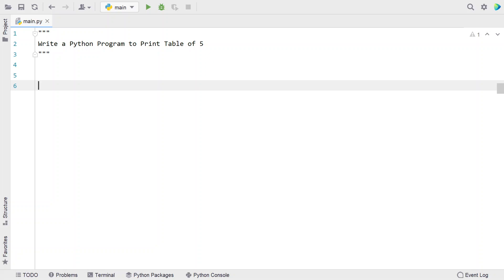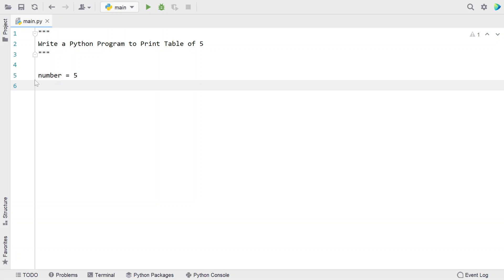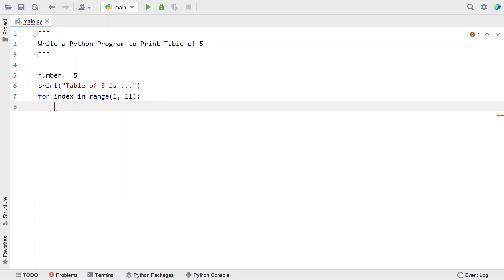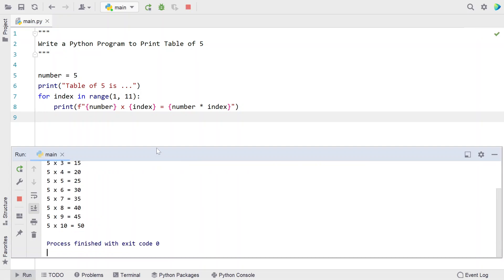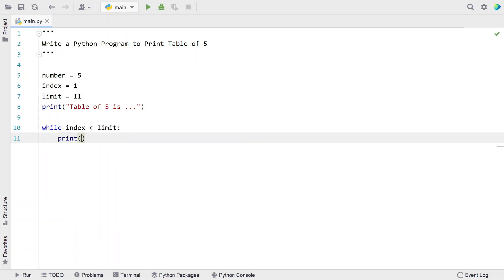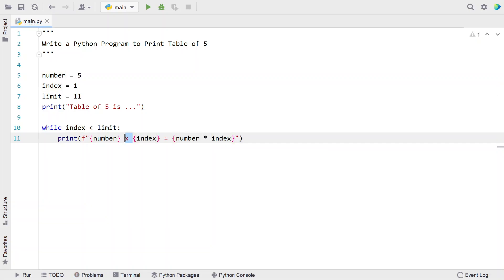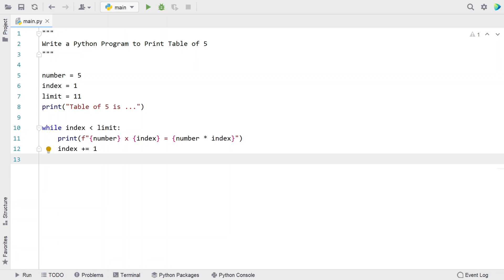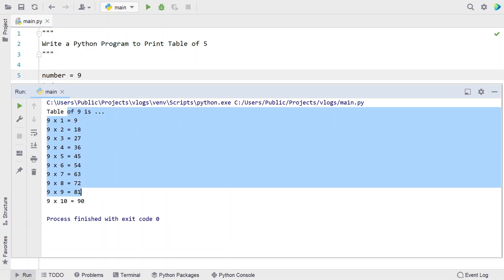Write a Python Program to Print Table of 5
In this video you will learn about how to Write a Python Program to Print Table of 5

number = 5
print("Table of 5 is ...")
for index in range(1, 11):
    print(f"{number} x {index} = {number * index}")

while Loop Code
number = 5
index = 1
limit = 11
print(f"Table of {number} is ...")

while index less_than_symbol limit:
    index += 1